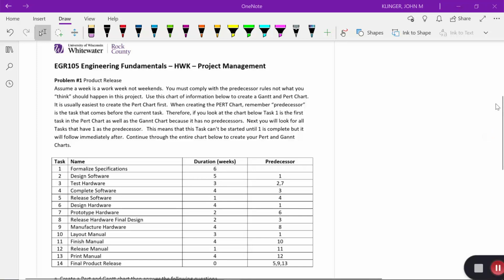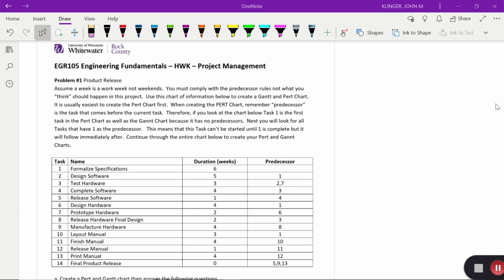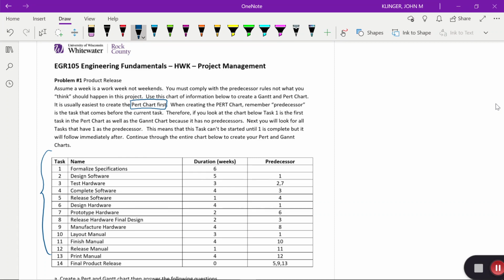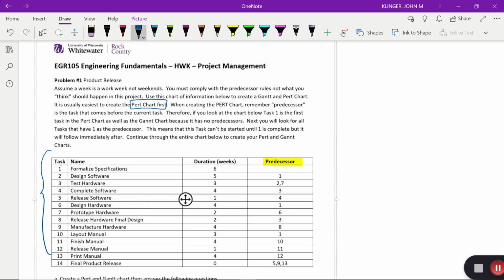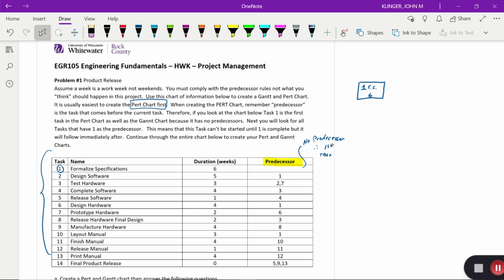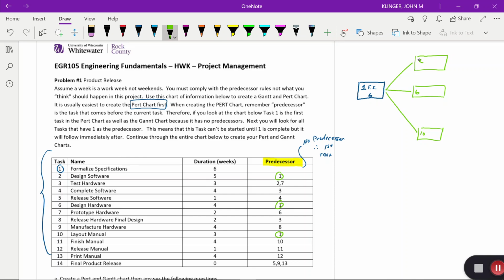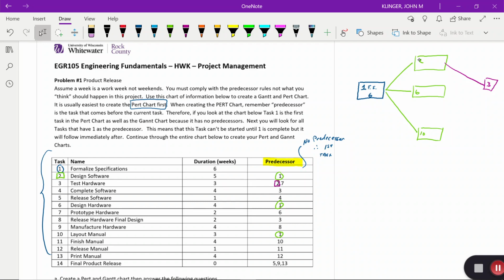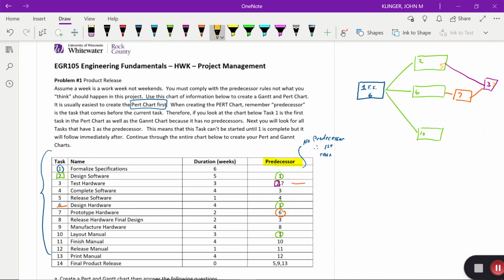EGR105 HWK Project Management Hints